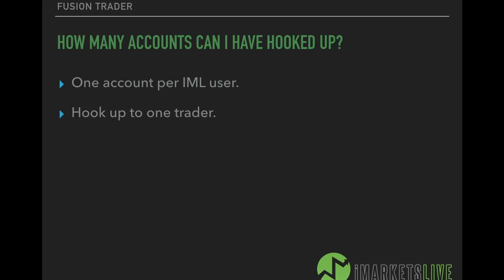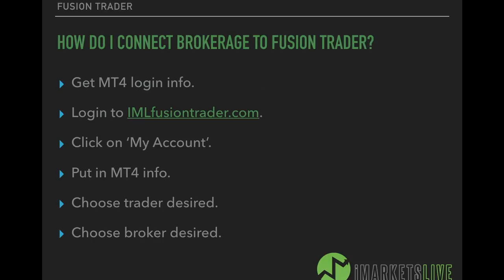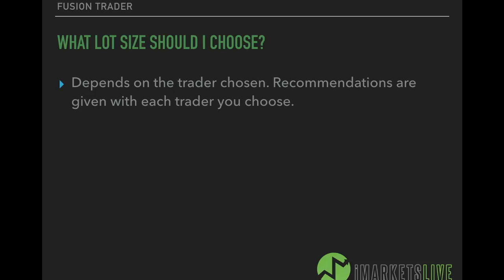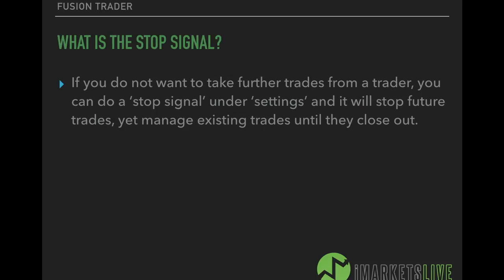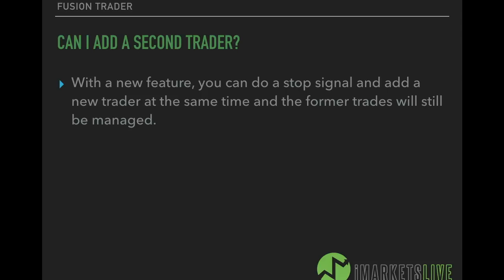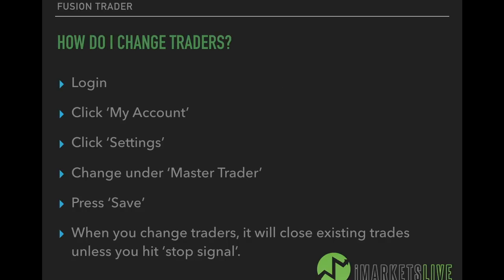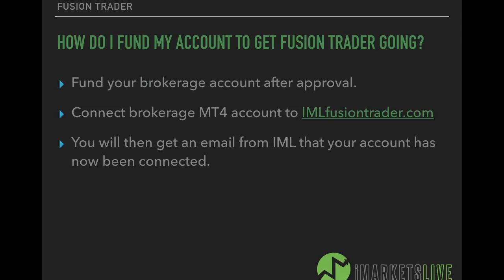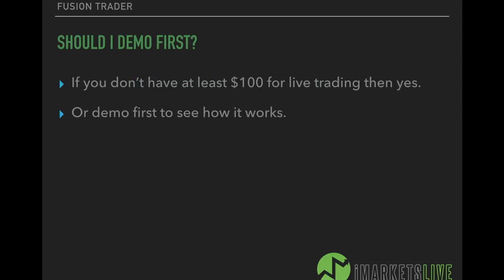Questions About IML FusionTrader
So you are interested in the Fusion trader but have questions about the product. This video will answer all the questions needed to get you started